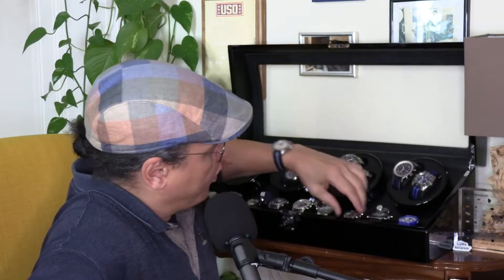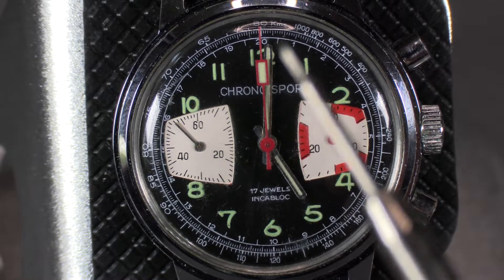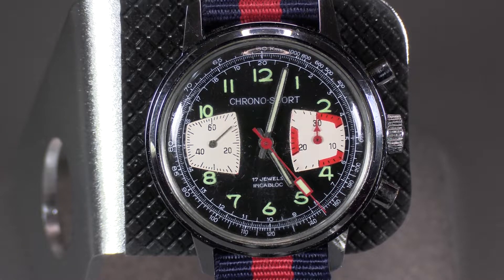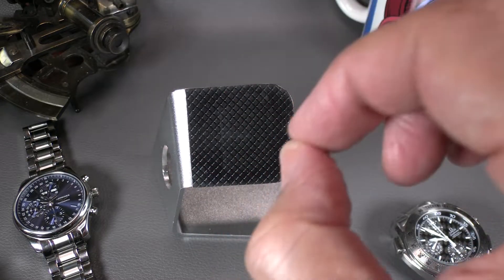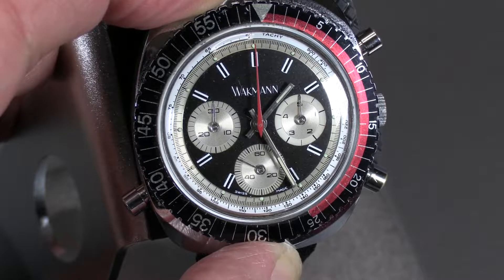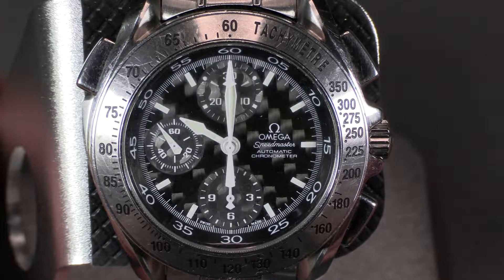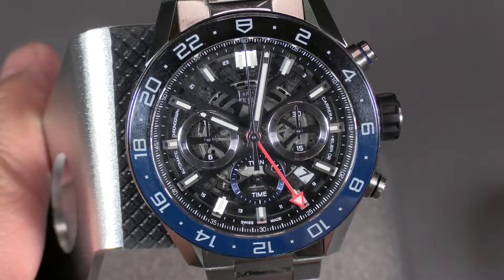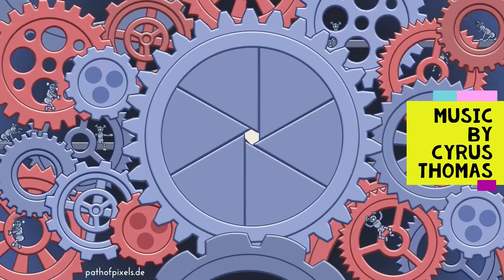What's a chronograph watch, and how does it work?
In this episode of TalkingTimepieces we take a hands-on look at some chronograph watches while we explain how they work, the difference between a watch with a stopwatch complication and an a chronometer, and other things.

(Note: a chronograph can be a chronometer,  but a chronometer doesn't have to be a chronograph.)